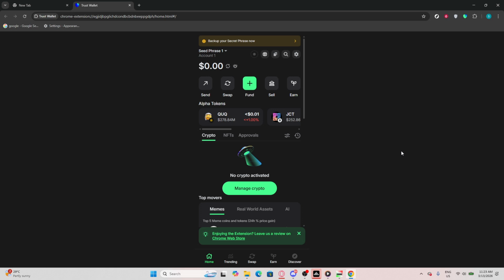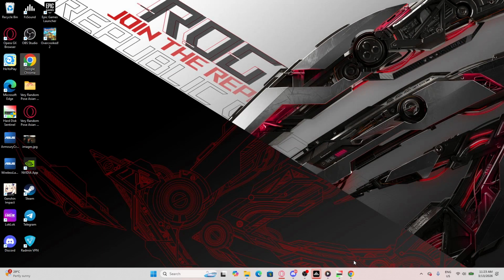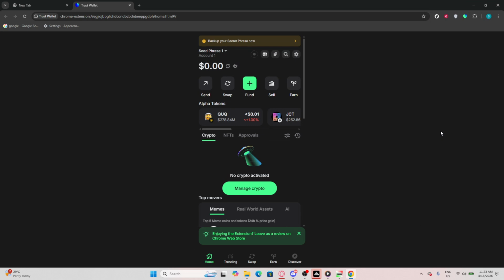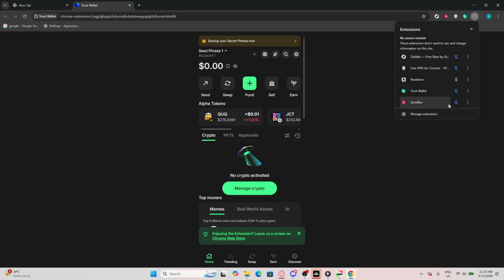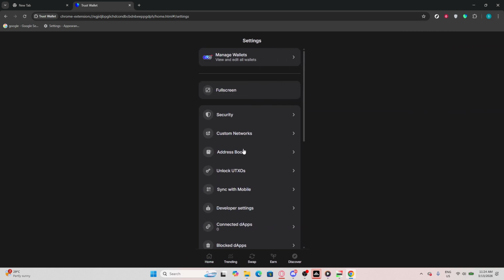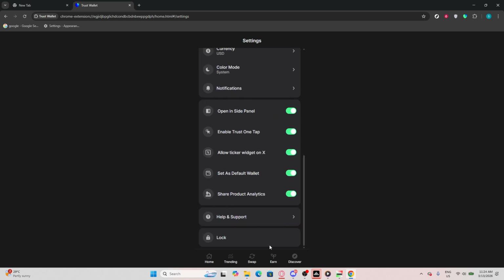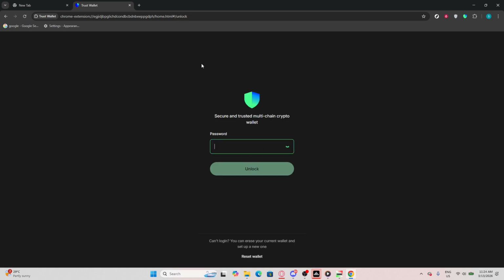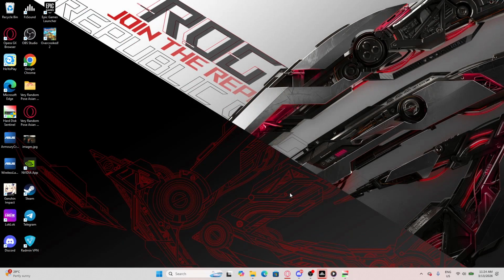How to sign out of Trust Wallet account[LATEST GUIDE]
In today's Video we cover, How to sign out of Trust Wallet account